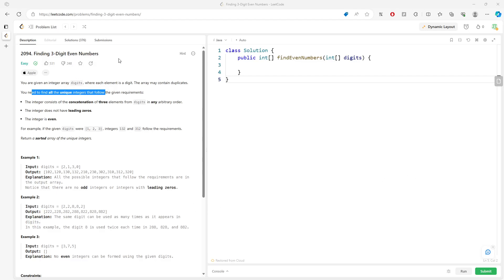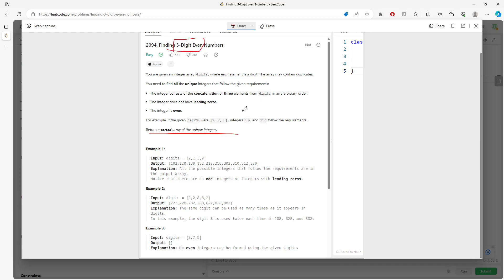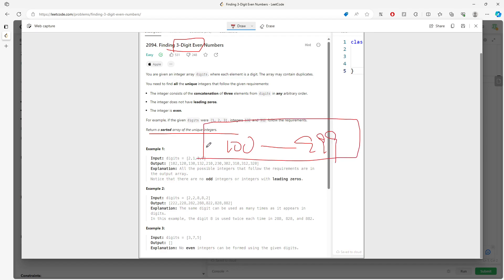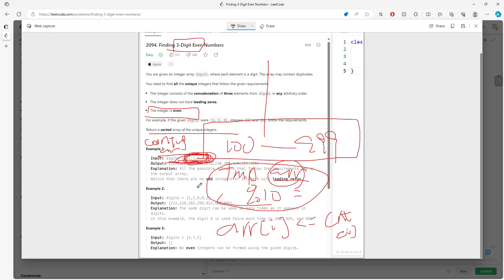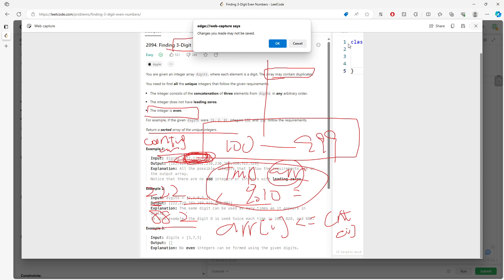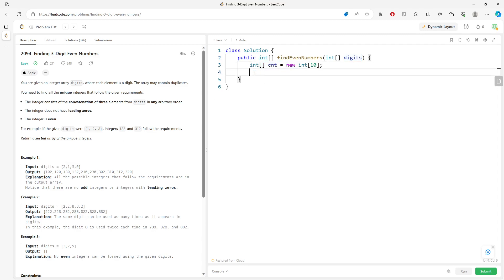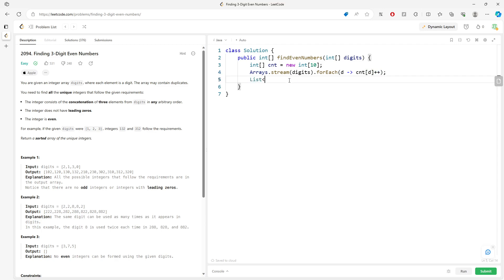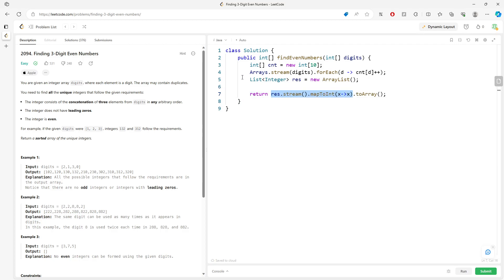LeetCode 2094 | Finding 3-Digit Even Numbers | Counting Array | Java